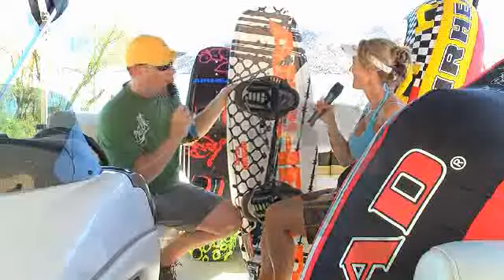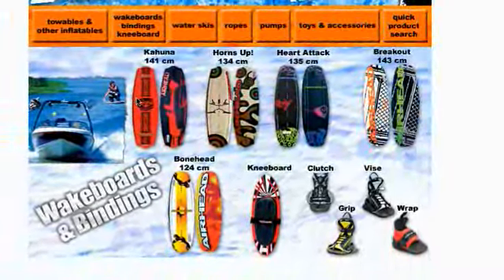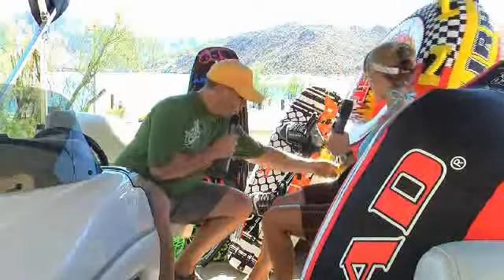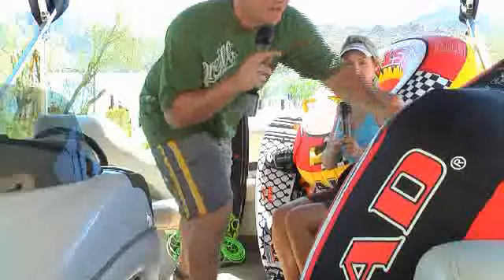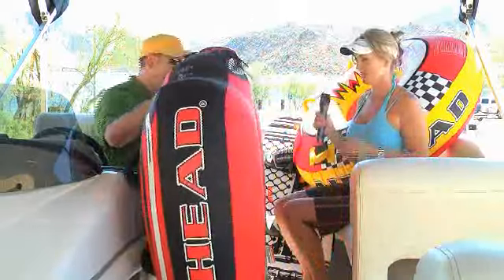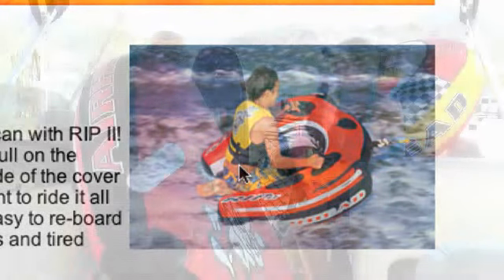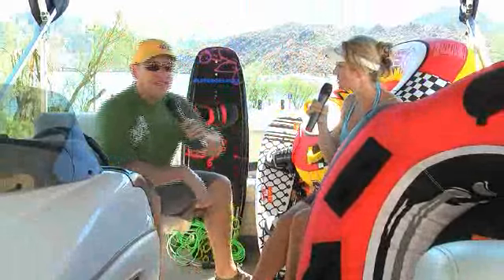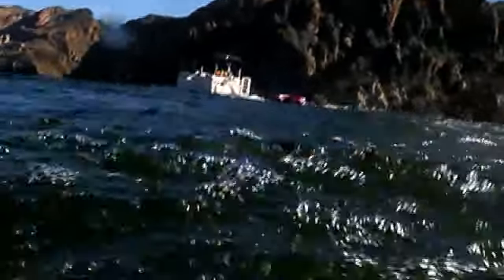Episode 185 - Airhead Wakeboards & Tubes